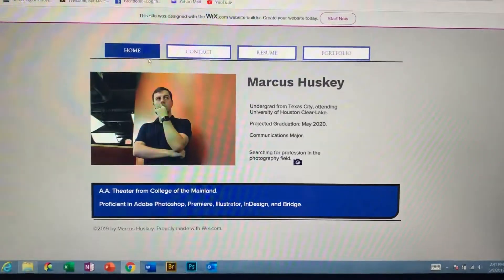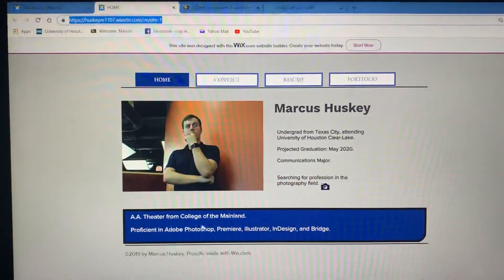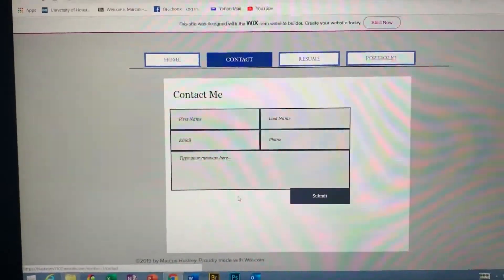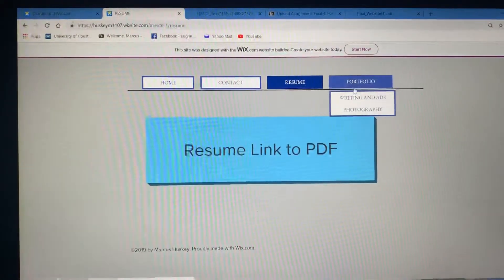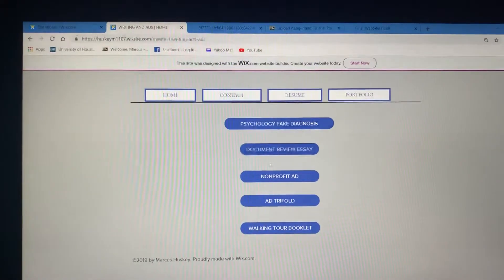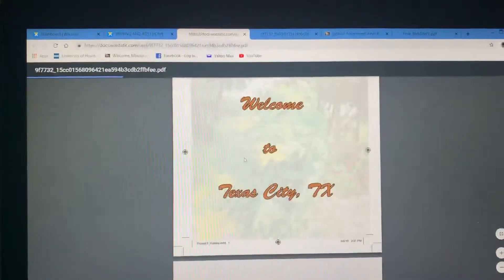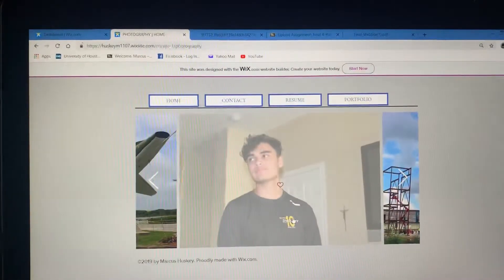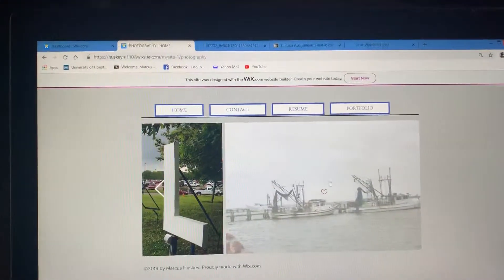Final website-web design